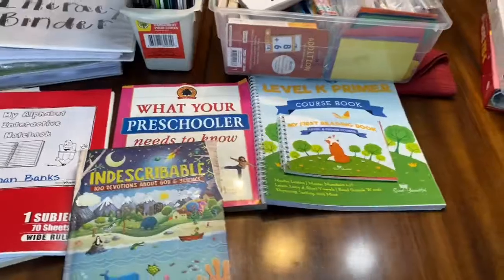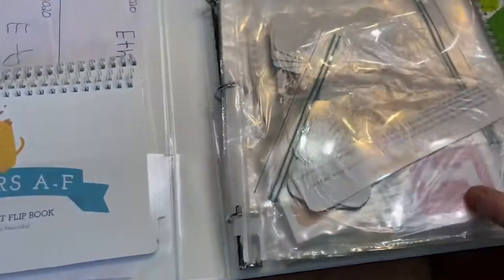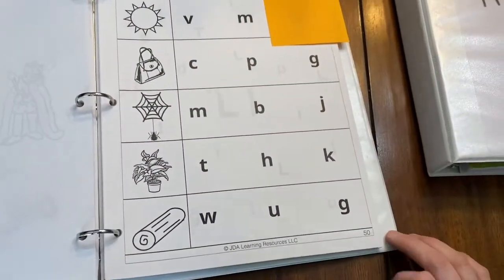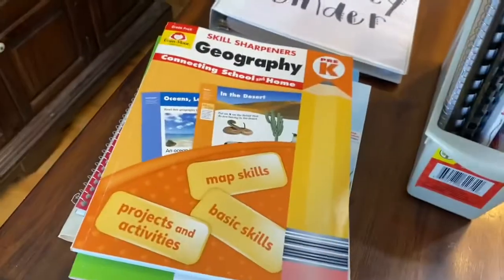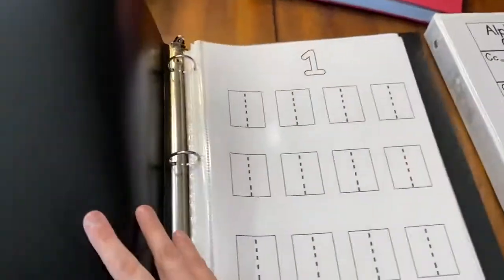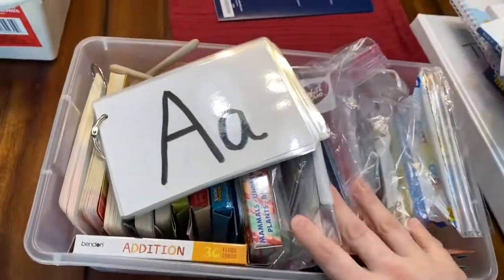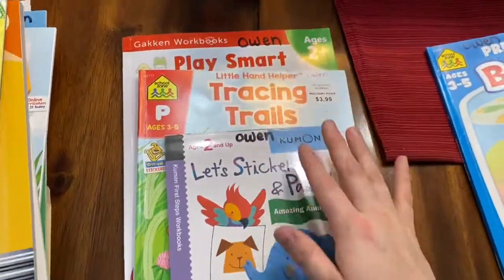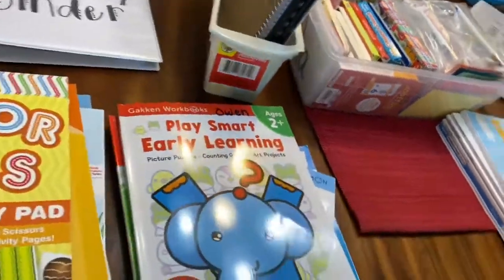HOMESCHOOL CURRICULUM | K4 & PRESCHOOL| 2020-2021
I hope you enjoyed and got some curriculum ideas for your littles.